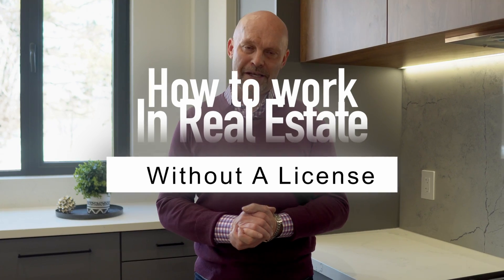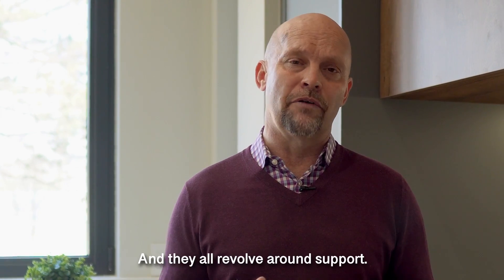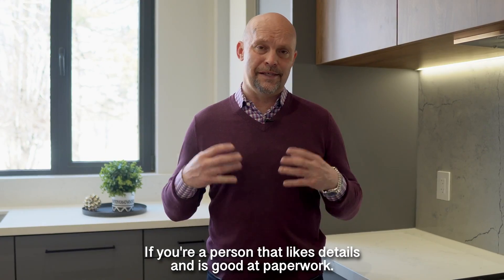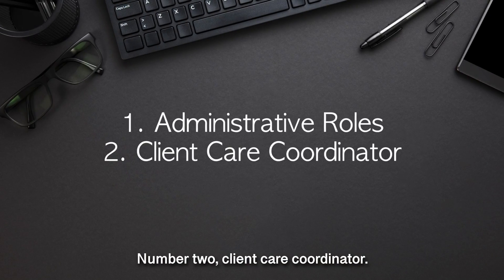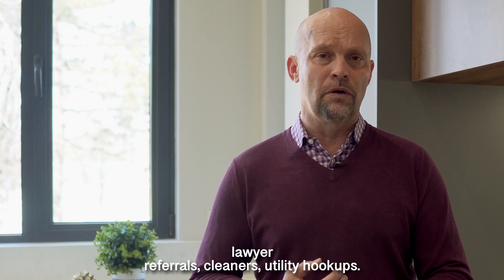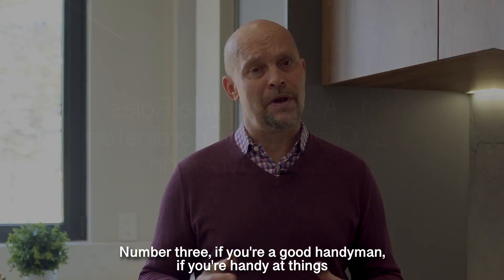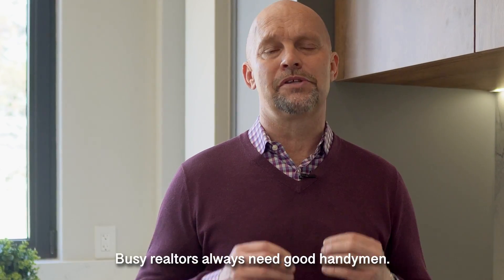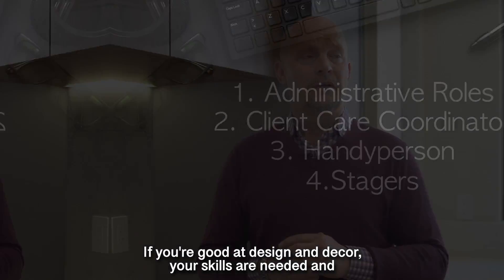How To Work In Real Estate WITHOUT A License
You don’t need to be a realtor to be involved with the real estate industry. Almost any experienced realtor will tell you that their team is a huge part of why they can do their job so efficiently, and how much they appreciate the support. Whether you’re an administrative assistant, a real estate lawyer, or a handyman, know that you play a vital role in the real estate process.

All of your hard work is greatly appreciated.